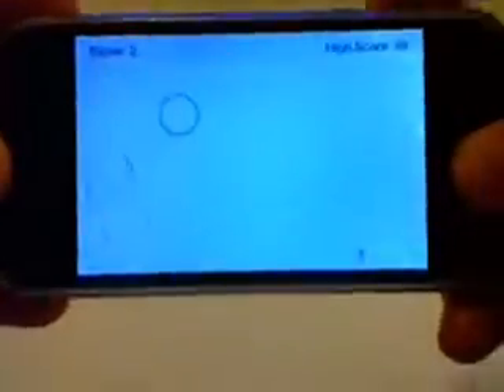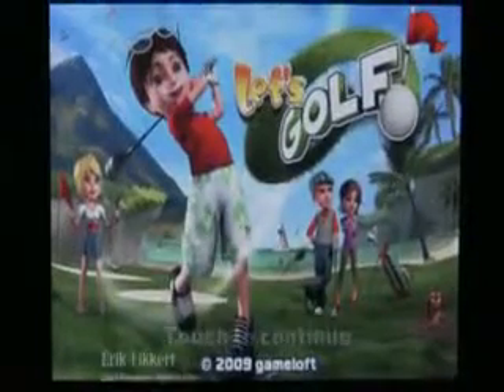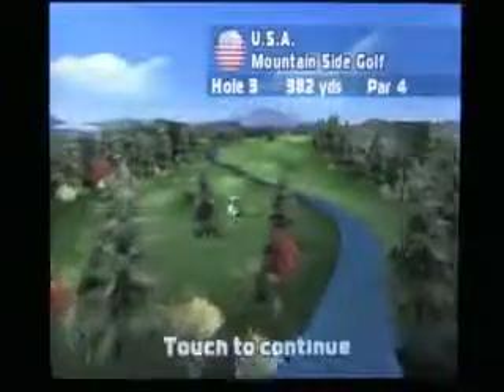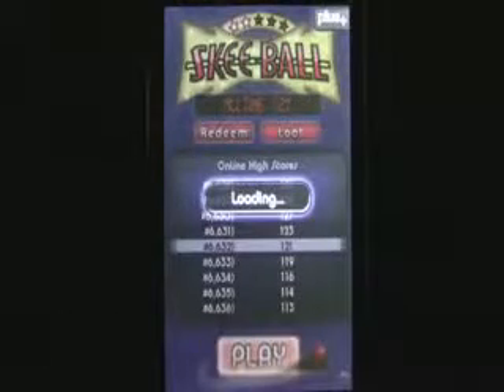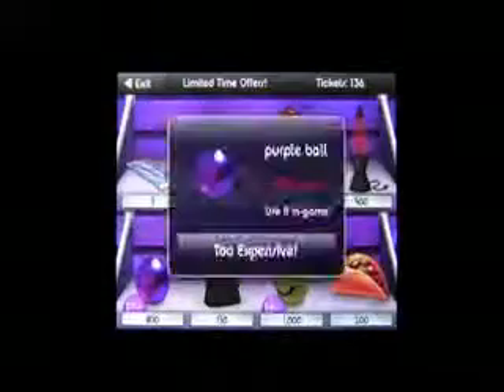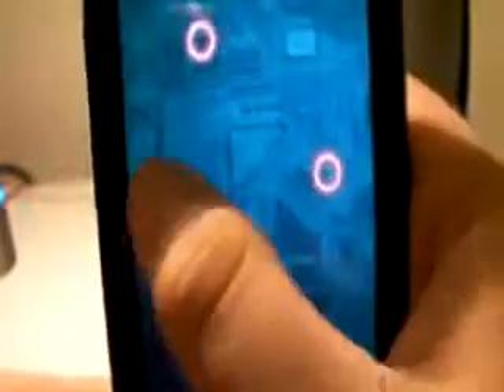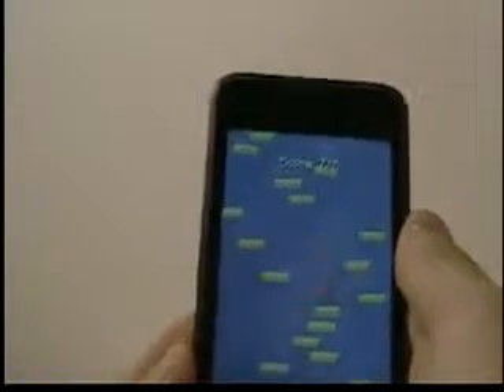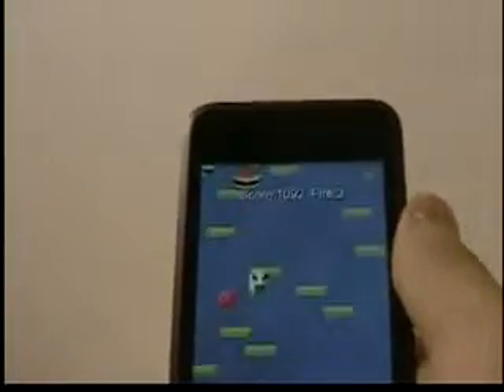Top 5 Apps of the Week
Lets Golf
Falling Balls
Skee-Ball
Atoms
Papijump Plus